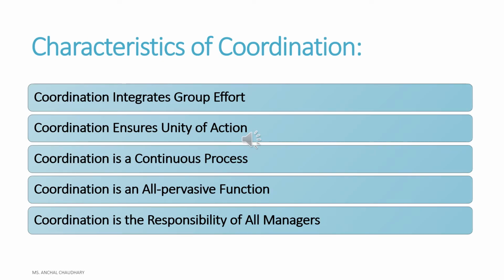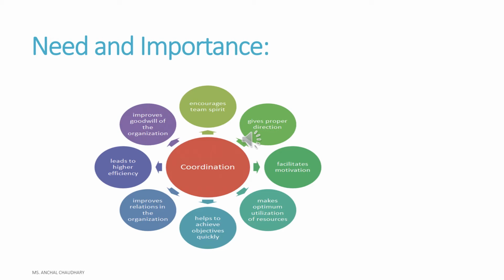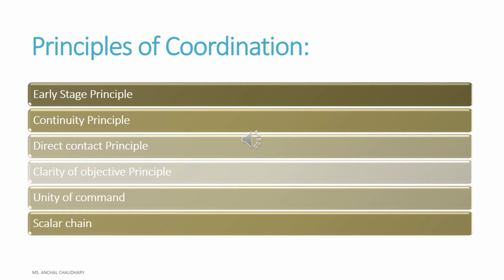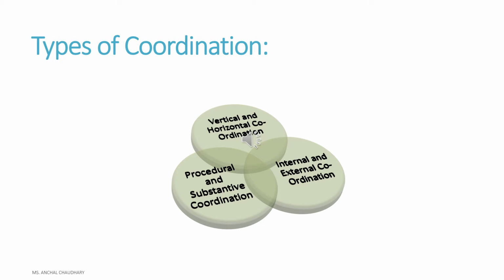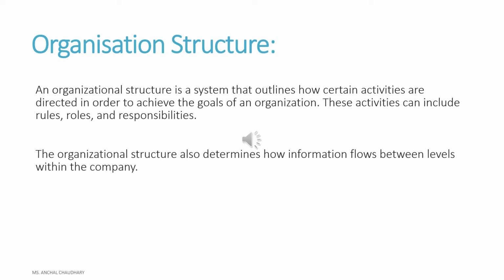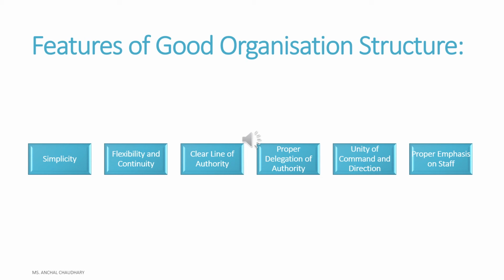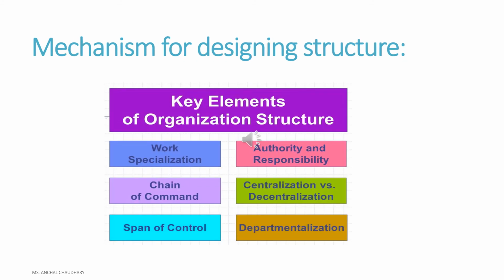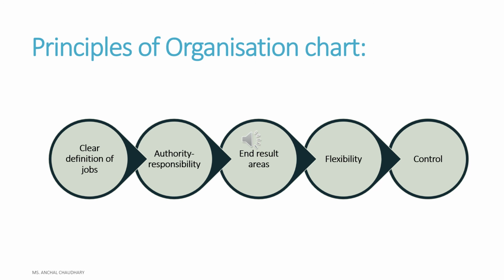SAITM BBA Sem 2 POM Unit 3 Lecture No 3